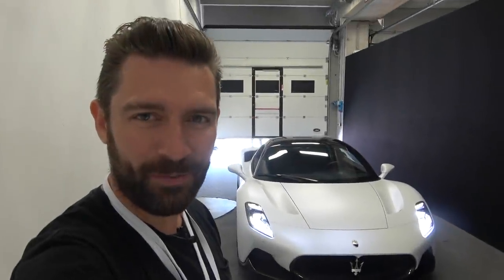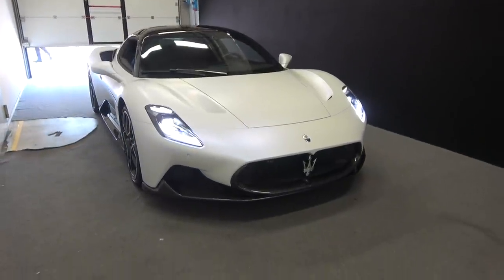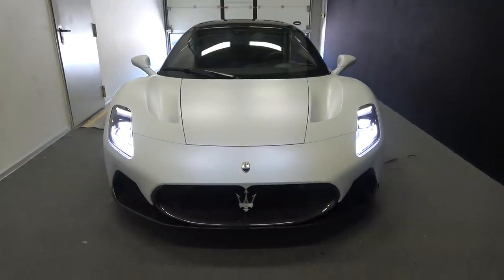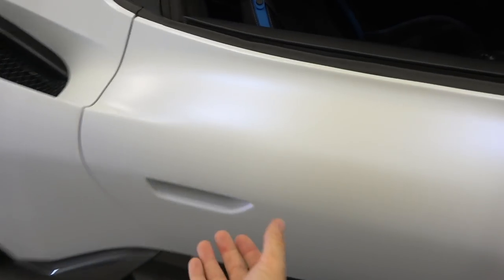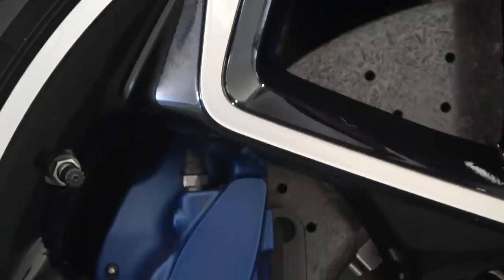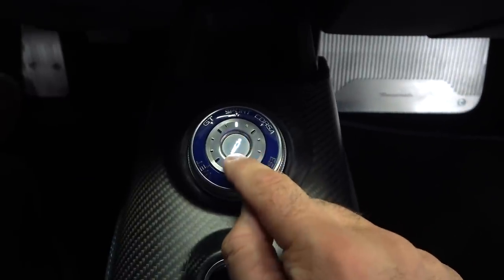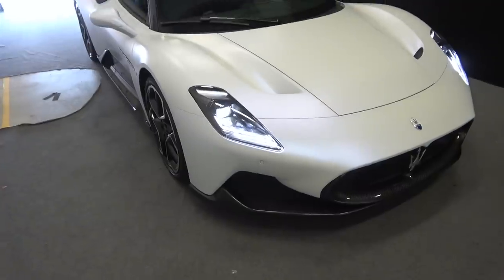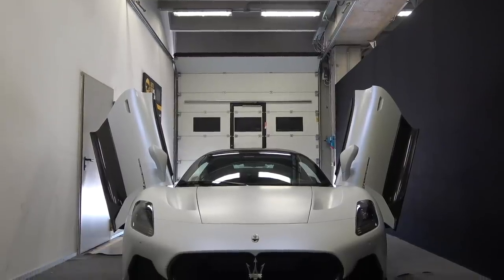NEW Maserati MC20 Supercar - First Look At Maserati’s New Carbon Car!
This is the new Maserati MC20 Supercar - built around a carbon fibre chassis, it uses a completely new Maserati built 'Nettuno' engine with patented Formula 1 technology called 'pre-chamber combustion' allowing the car to develop 630bhp and 730nm torque! The car is relatively light at just over 1400kg, uses carbon ceramic brakes with double wishbone suspension all round. And - music to my ears - features a new super fast shifting twin-clutch gearbox!

Follow: @Maserati

Thumbnail photo: @alexpenfold